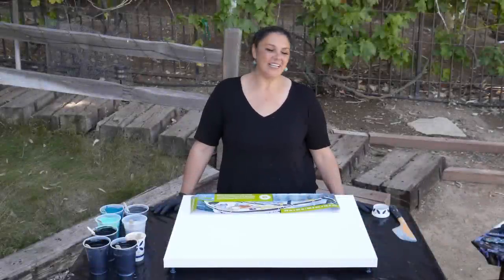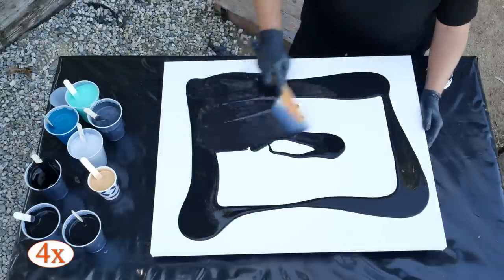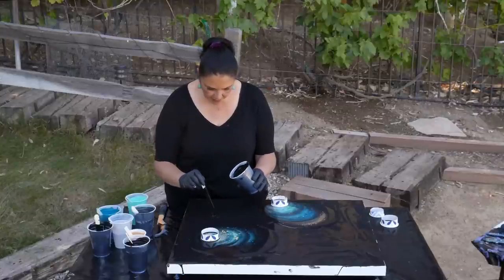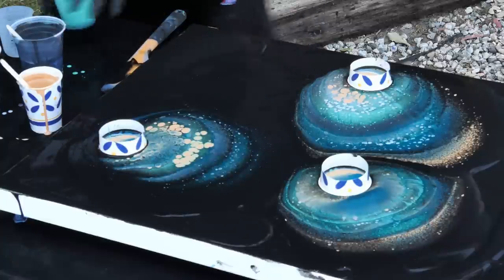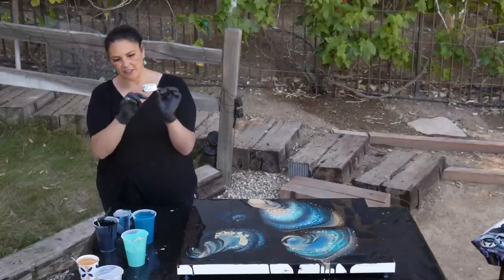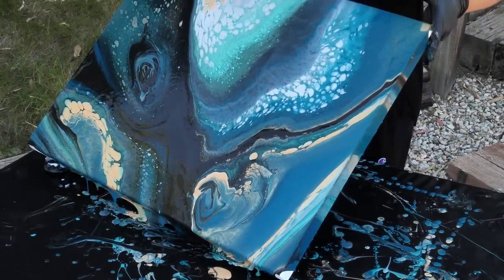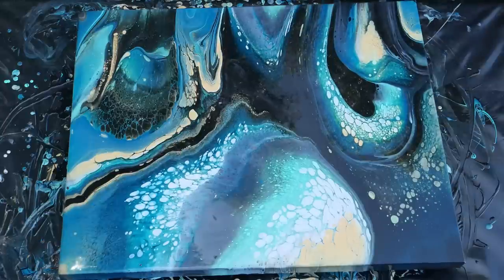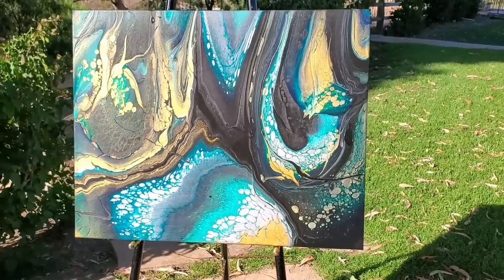Kumu! 🌌Galactic Mulitiple Open Cup Pour 24K Gold & Turquoise Amazing Cells!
Acrylic Pouring Painting Fluid Abstract Art Multiple Open Cup Pours

Hello Friends!
Today we are continuing our open cup series, this time on a black background.   This is a 24x30 gallery wrapped canvas from Artist Loft.

Today is HoA's birthday! HBD HoA!!🎂🎁🎉💛

My Colors are:
Arteza
 - Pearl Space Gray
 - Silver

Golden's
 - Turquoise Phthalo

  Metallics
   - 24K Gold

Artist's Loft
 - Flow Acrylic Black

My Pouring Medium is:
Golden's GAC800
Paint + a bit of Water
Floetrol

There is no silicone in my paint.

The cells come from the open cup technique.   When paint is poured from up high into the open cup, gravity forces it down and pushes the colors under the lip of the cup and 'swipes' it, spreading it very thin so that cells can pop up.

I lay down a black basecoat,  then use the top inch of a paper cup as my ring.  I pour 3 separate rings, then decide I want to try an experiment.. what would happen if I layered a cup and did a ring pour into the open cup?
So I layer a small cup and pour a ring pour into the open cup.  I did not get that immediate cell formation that happens when its poured from up high.. but some cells did show up. When I was editing the video I noticed that a lot more cells appeared in that area a little later on.. so it did actually work, it just took longer without gravity forcing it.  I may have to explore this more...

After the cameras were off I put this in my Tuffshed to dry.. and the oddest thing happened! A small cloud of tiny flying things,  gnats, no-seeums, starting flying around the surface of the wet canvas! Im wondering if the scent of GAC800 had anything to do with it? I do get the occasional kamikaze bug but this was several of them! I finally took it someplace else to dry and put it under a net, but there are a few 'organic embellishments' that they contributed.. and I added a few lines myself to aid in a flowing feeling..

I hope you guys enjoyed this one! Open Cup pours are lot of fun, I really LOVE seeing the cells pop up! Give it a try!

I will update you guys as soon as I hear..

Arteza Metallic Acrylic Paint, Set of 8 Metallic Colors

Thank you all so much for watching and hanging out with us in the garden. I really feel all your support and encouragement and love,  and we love you all right back.  ❤ Please stay safe and take very good care of yourselves!